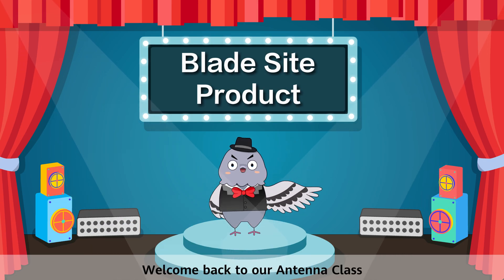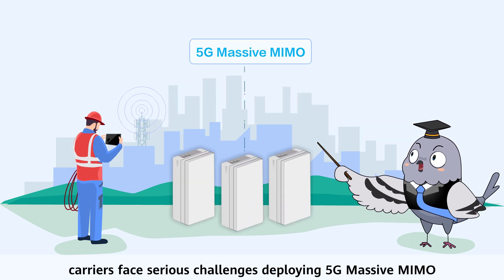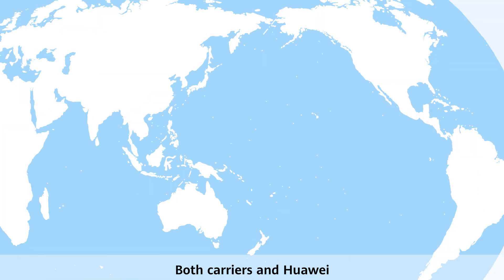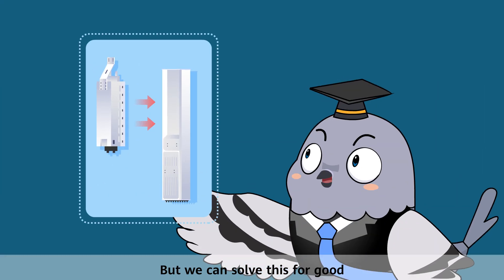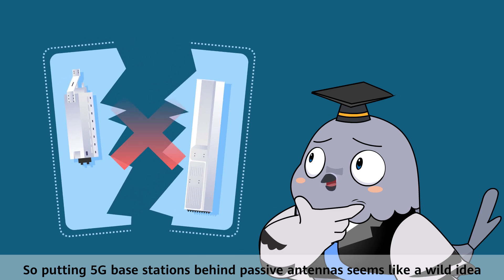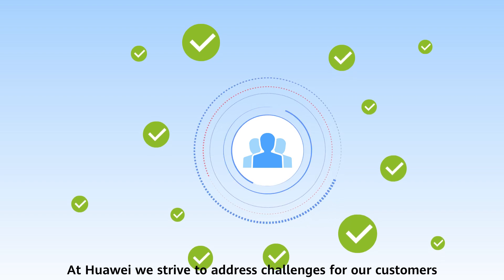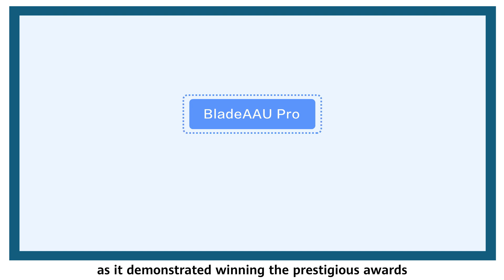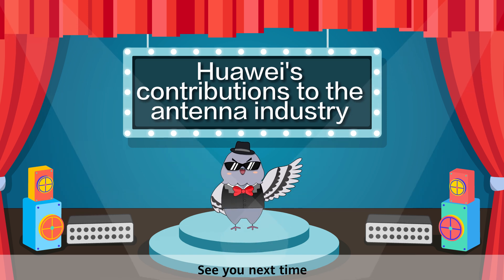Antenna Class: Blade AAU Pro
Antenna Class 6 is here! The BladeAAU Pro enables 5G Massive MIMO and passive antennas to be deployed in one box, perfectly solving the problems of no space, high rent, difficult site application, and poor position for 5G deployment. For more, please watch the video of Dr. Pigeon.